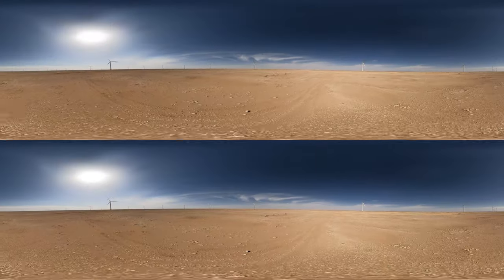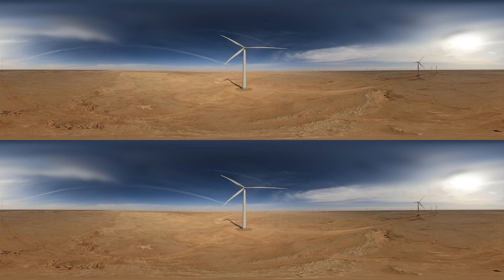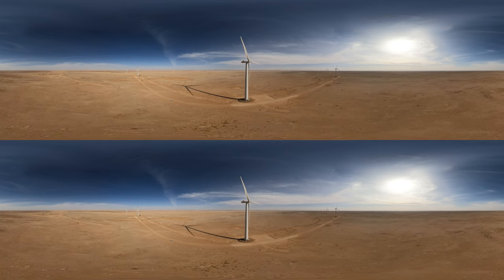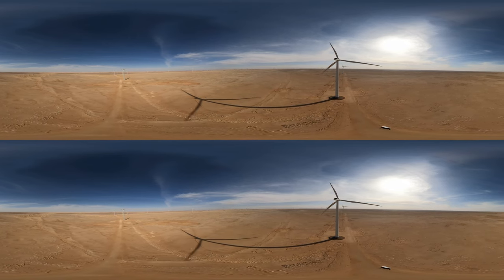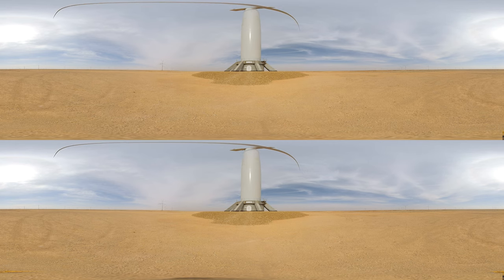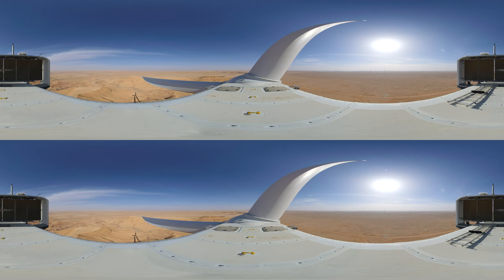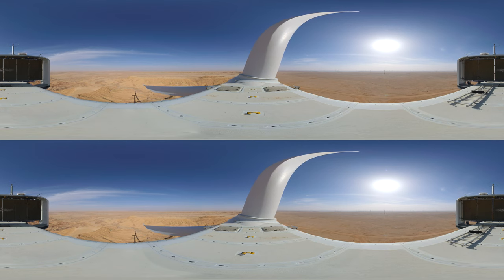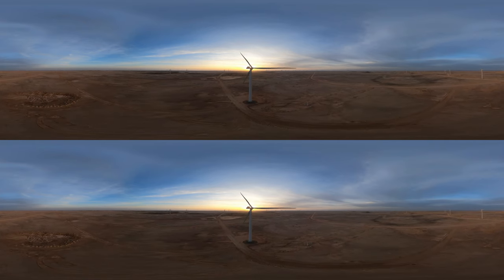Saudi Arabia, Dumat Al Jandal | VR film